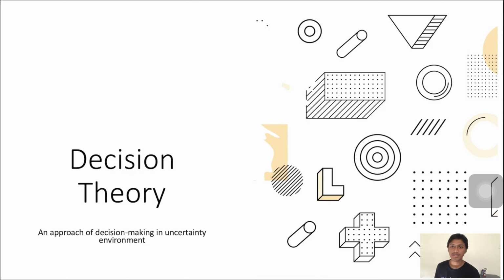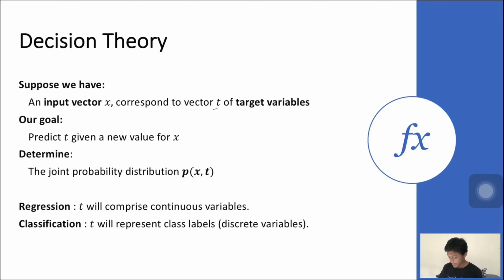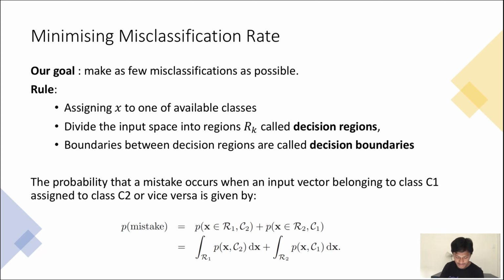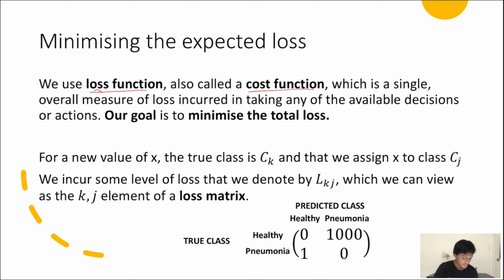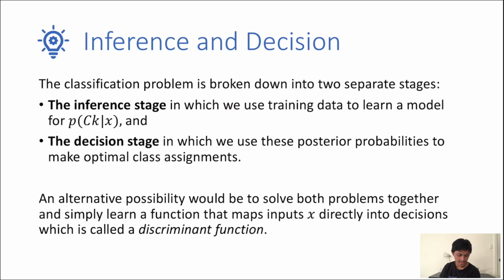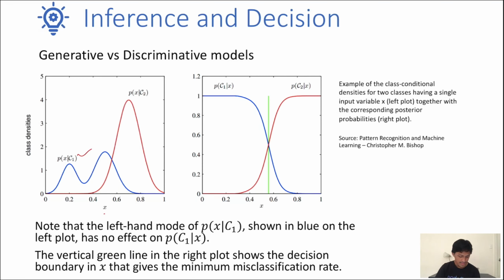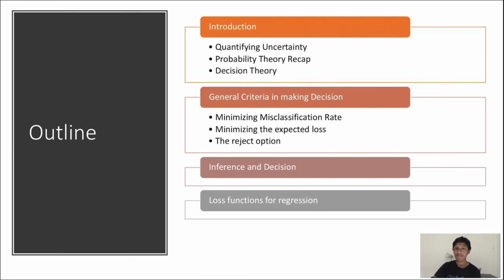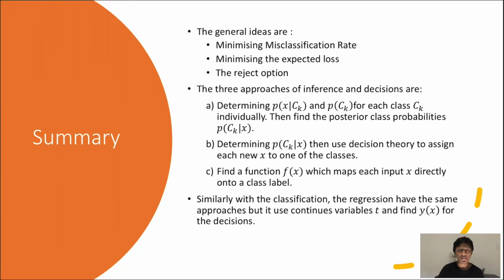DECISION THEORY - ARTIFICIAL INTELLIGENCE | THE AUSTRALIAN NATIONAL UNIVERSITY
hi peeps, I am Titing. Indonesian young girl who loved Traveling so damn much.

I was an engineer
Currently studying Master of Business Administration.
I am living in Canberra, Australian Capital Territory